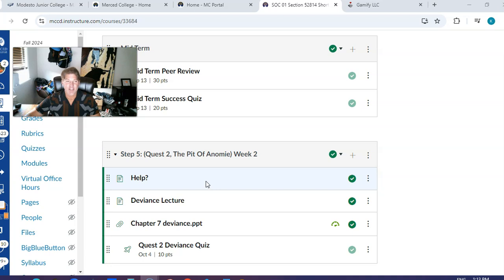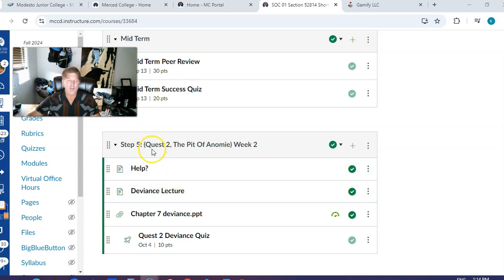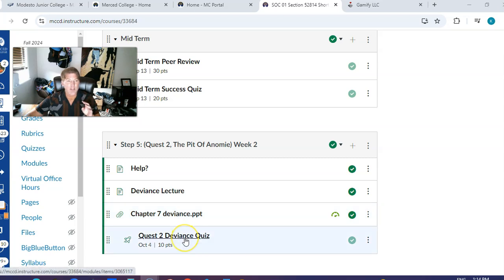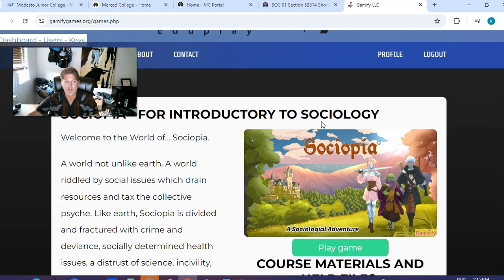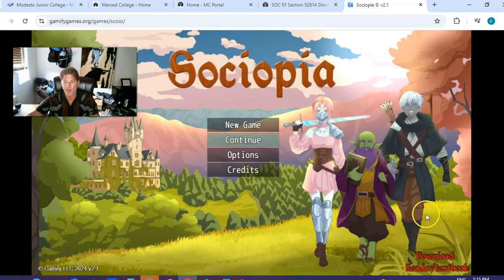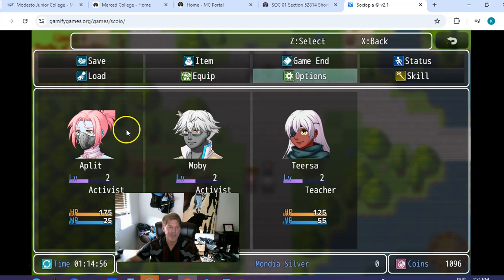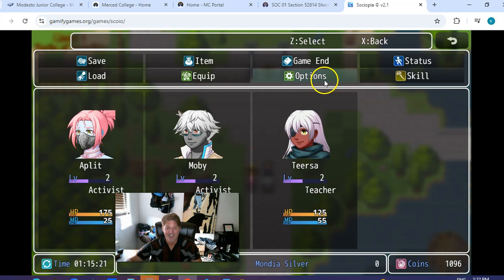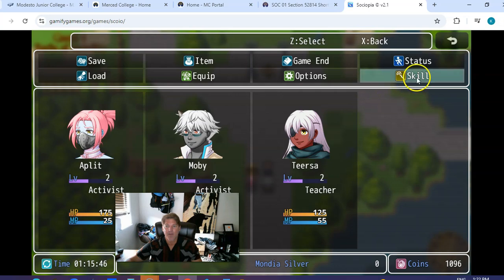Tutor class intro